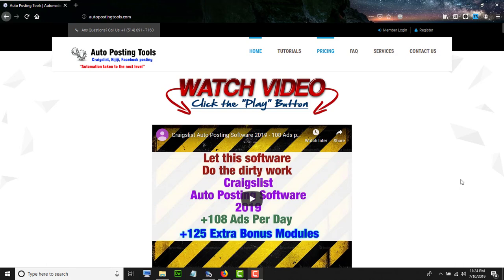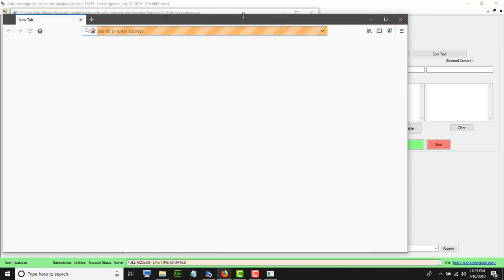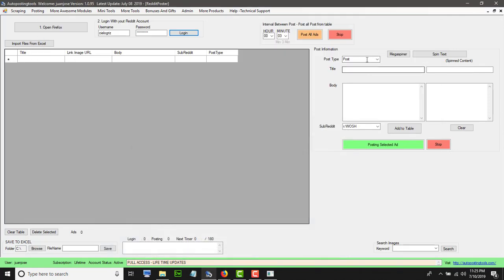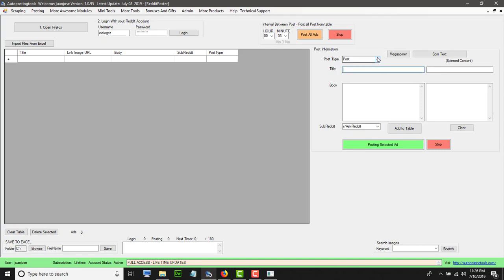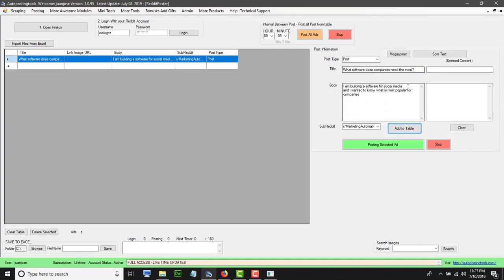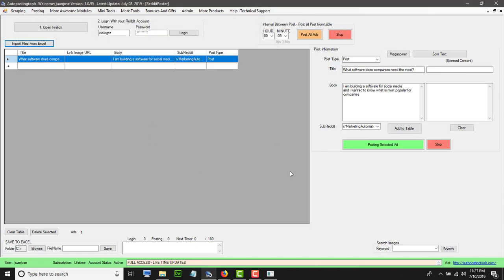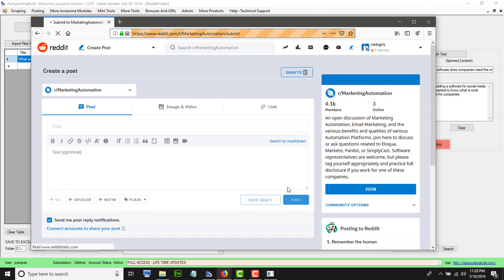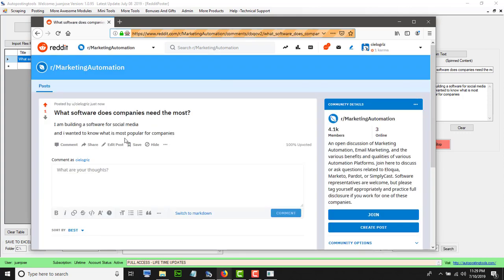How To Post On Reddit 2020 - How To Submit A Link On Reddit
This software will let you post on reddit any link or image. When you post on reddit people will be able to see your post and it can bring you karma if the post is good and it can also bring traffic to your site.

175 Modules that will help you in your marketing

Titles:

The Beginner39;s Guide to Reddit | Mashable Explains
How To Post On Reddit | How To Submit A Link On Reddit
How to Build Reddit Karma Quickly
How To Generate Reddit Karma Like A Boss
How to Post On Reddit| Backlink From Reddit
How to Post Image on Reddit | How to add Image on Reddit | Image Posting on Reddit
(New) How to Post on Reddit 2020 UPDATED
How to: Post/Upload Youtube video on Reddit!!!
How To Make A Meme And Post It On Reddit EASILY

mashable, reddit, reddit beginner, tl;dr, beginners guide, popular website, forums, sharing, Front page of the internet, newbies, downvotes, comments, front page, memes
how to post on reddit, reddit top posts, how to use reddit, add image on reddit, how to, reddit, image reddit
reddit, how to post on reddit, post on reddit mobile, reddit stories
windows, software, reddit, how to upload video, youtube upload, upload video on reddit, laptop, iphone xs, samsung note 9